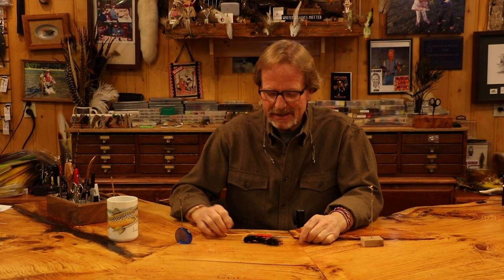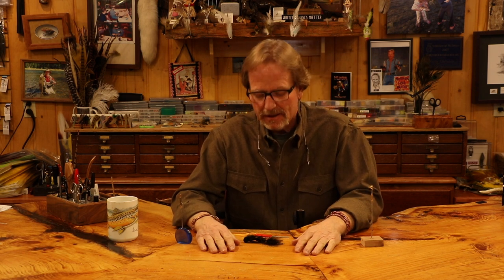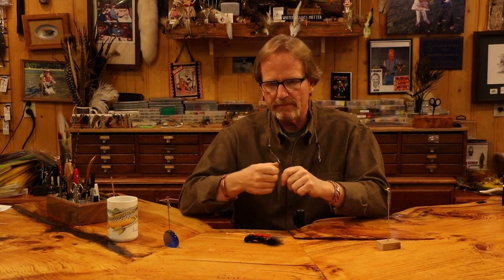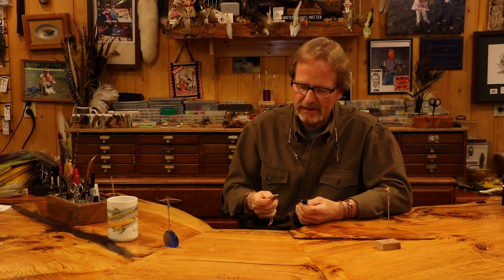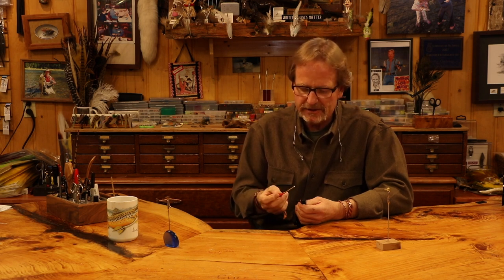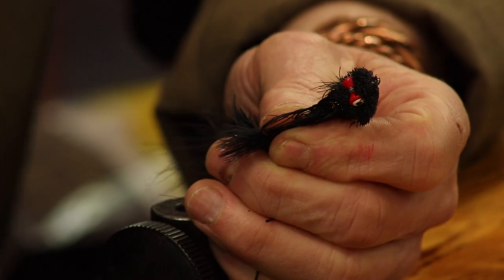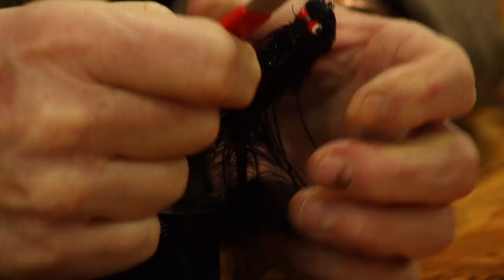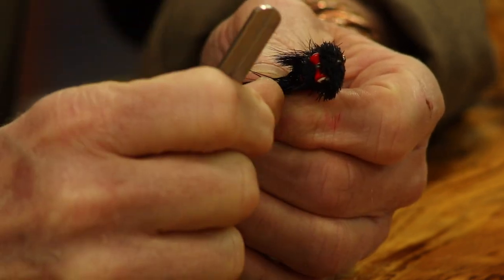How to Sharpen a Hook (Fishing)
Hey Folks,
Today Kelly walks us through how to sharpen a hook. This is mainly for streamers as its quite difficult to effectively sharpen hooks on nymphs or dries.